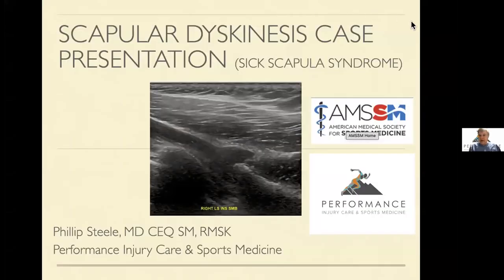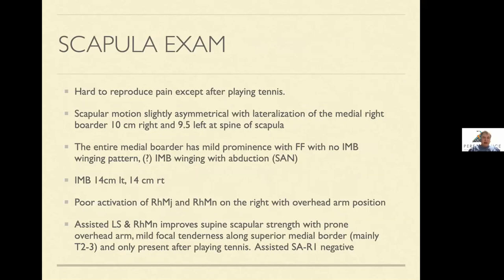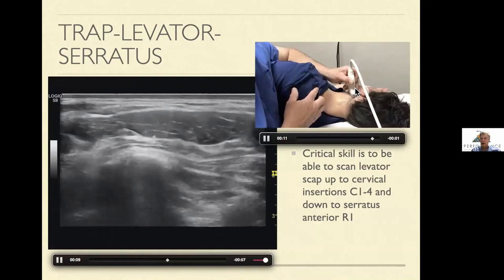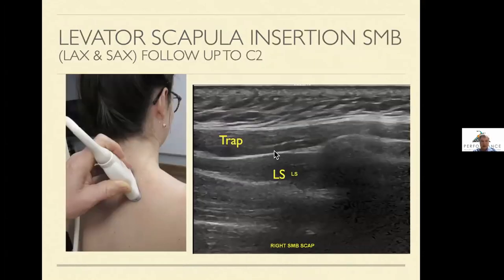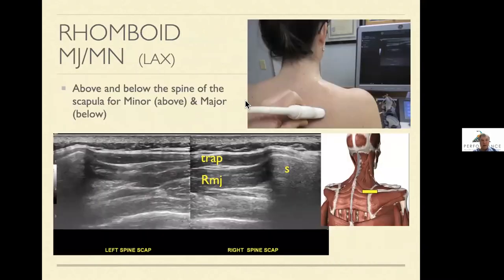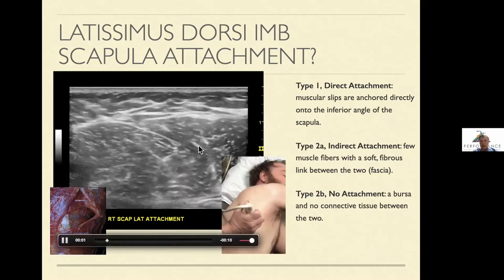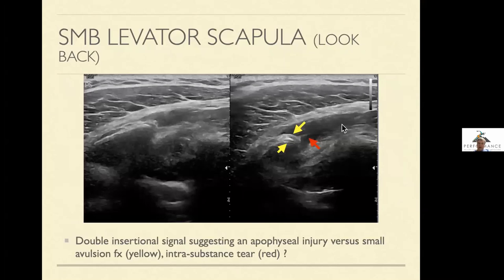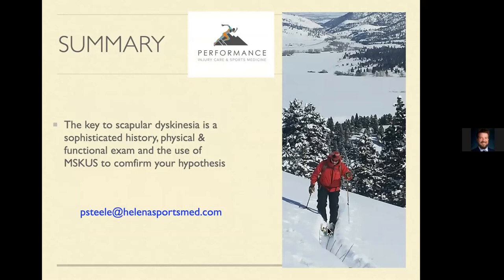Scapular Dyskinesis with Dr. Phillip Steele | AMSSM Sports Ultrasound Case Presentation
Dr. Phillip Steele gives an AMSSM Sports Ultrasound Case Presentation with a case of Scapular Dyskinesis.